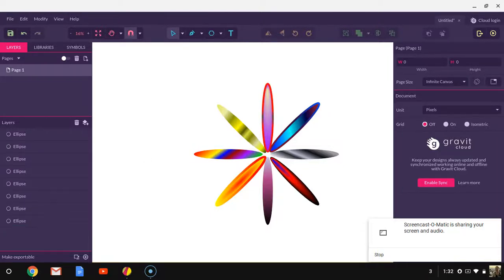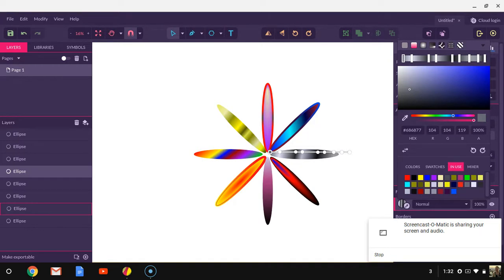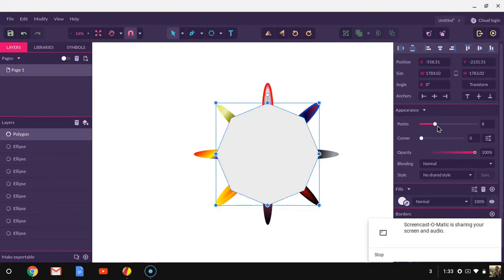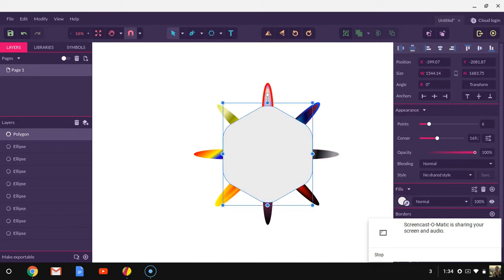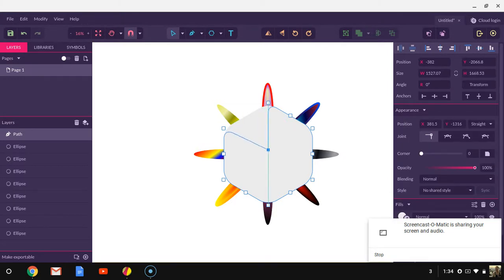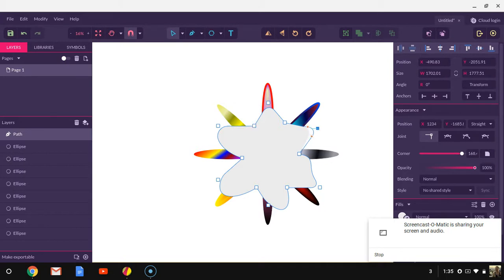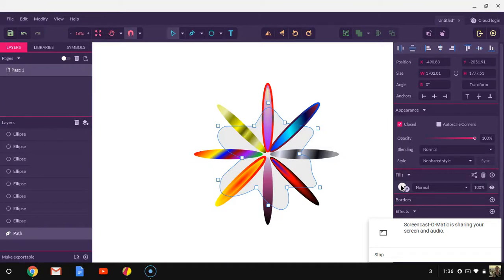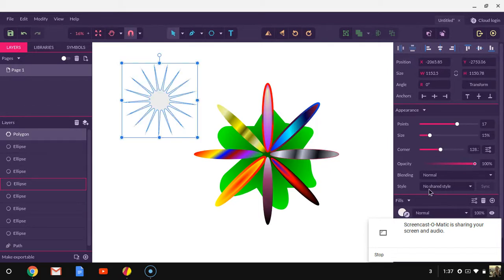Step 4 paths nodes and shape options